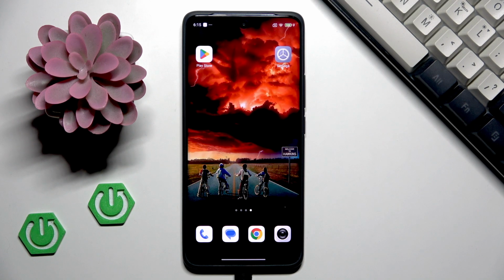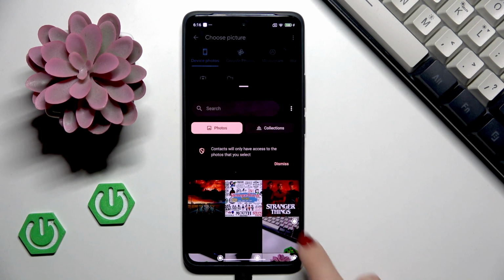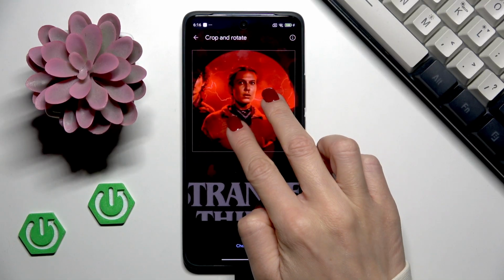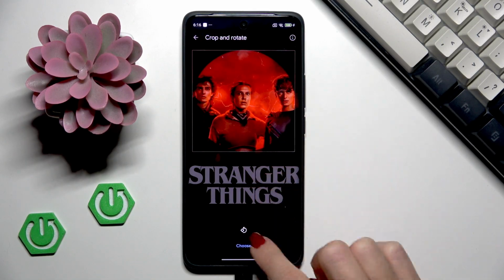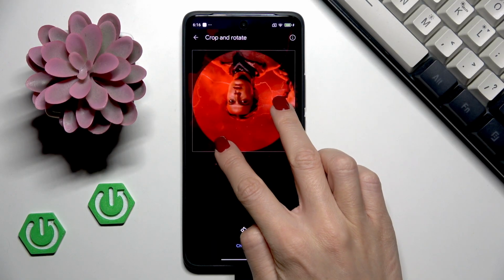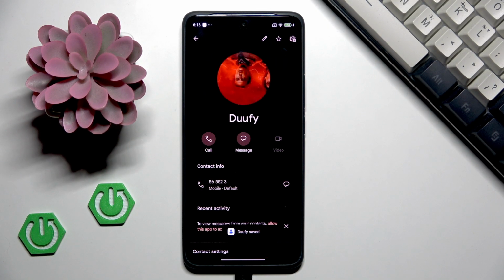How to Add Contact Photo on REDMI Note 15 5G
In this short video you will learn how to add a contact photo on the REDMI Note 15 5G step by step. I show how to open the phone dialer, pick a contact, tap the edit icon, select "Add a picture" and choose an image from Gallery or Google Photos. You can create a monogram or illustration, zoom, rotate and crop the image, then save it so the photo appears with calls and messages. This quick guide helps you personalize contacts and recognize callers faster on your REDMI Note 15 5G.

How to add a contact photo on REDMI Note 15 5G?
How to use Gallery or Google Photos to set a contact picture on REDMI Note 15 5G?
Where is the "Add a picture" option in REDMI Note 15 5G contacts?

0:00 Introduction
0:05 Open Phone dialer & select contact
0:12 Tap Edit and choose "Add a picture"
0:20 Pick from Gallery / Google Photos / Monogram / Illustration
0:30 Adjust image: zoom, rotate, crop
0:45 Tap Choose and Save – photo assigned to contact
0:52 Outro – subscribe and like